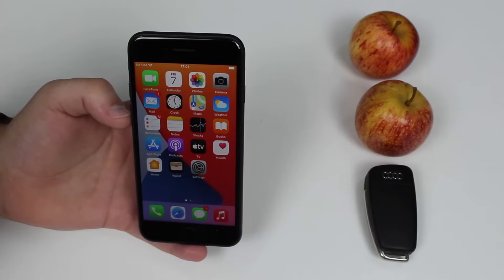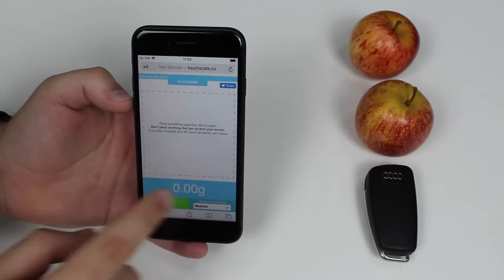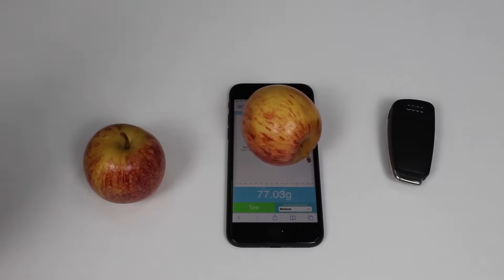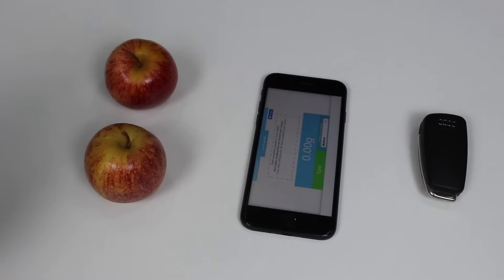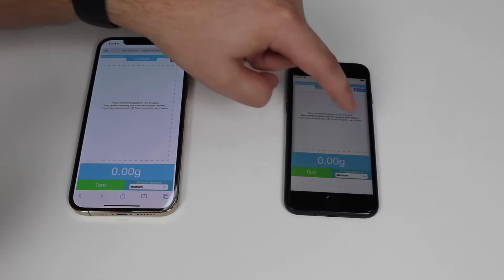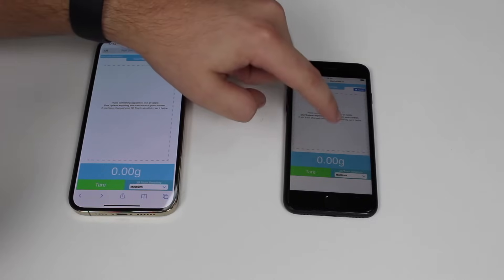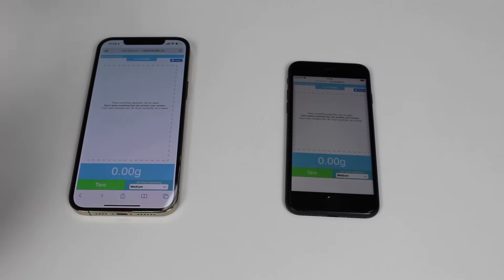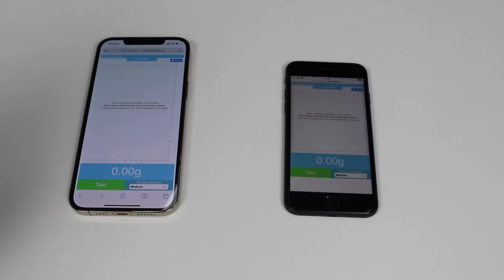How To Use Your iPhone As a SCALE!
In this video I show you a cool little trick that lets you use your iPhone as a proper scale! Hope you Enjoy!